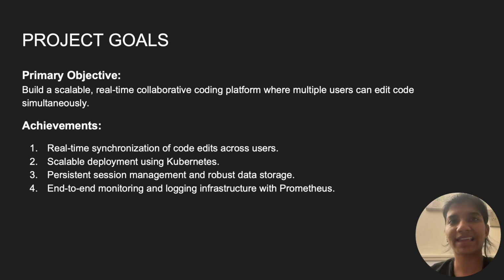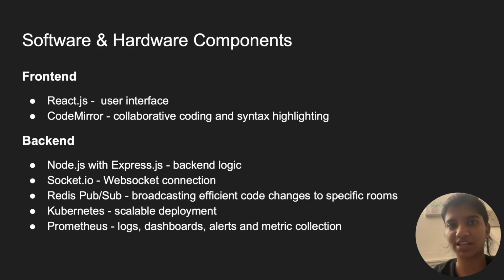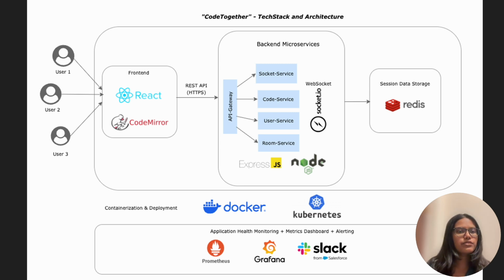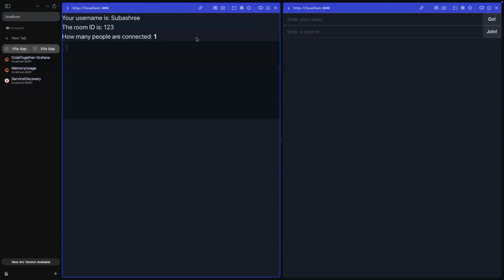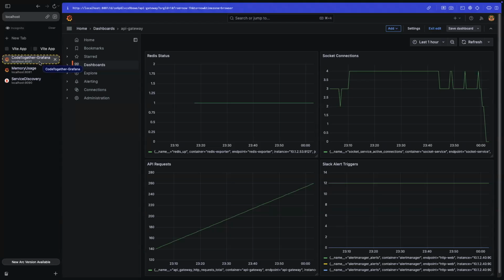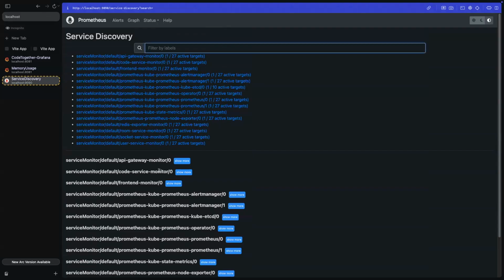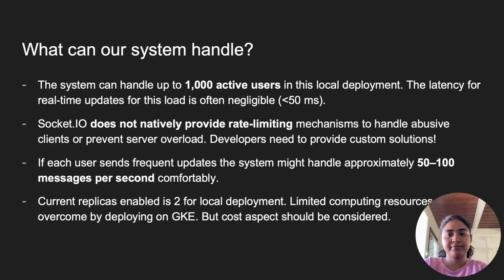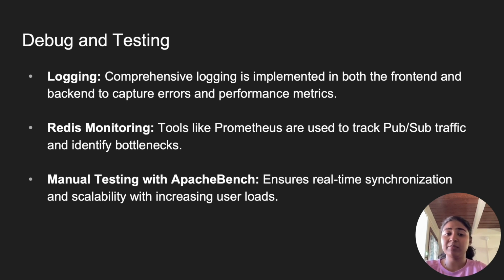CodeTogether: A Real-Time Collaborative Code Editor with Health Monitoring Dashboard